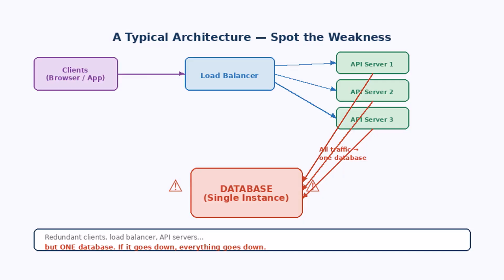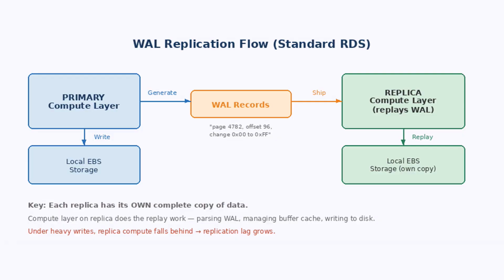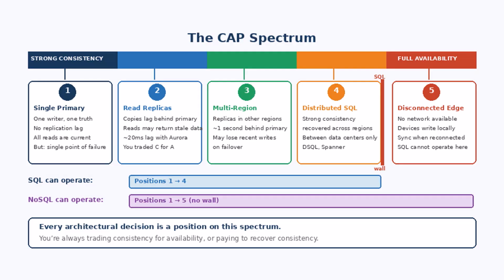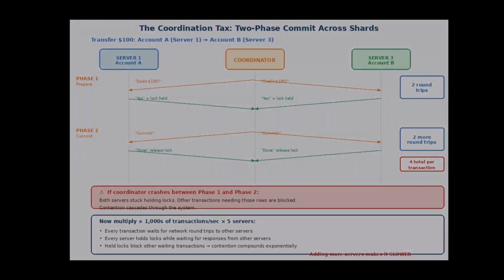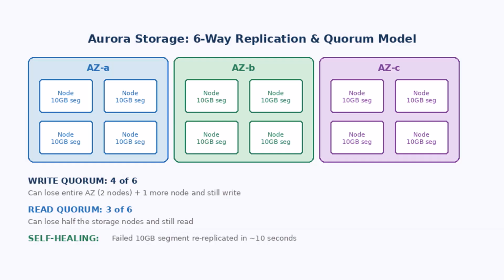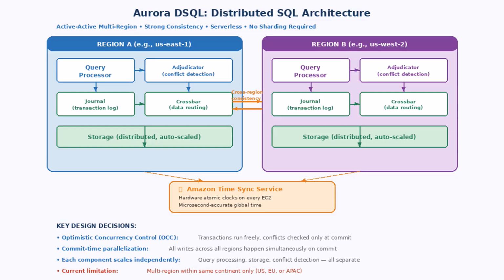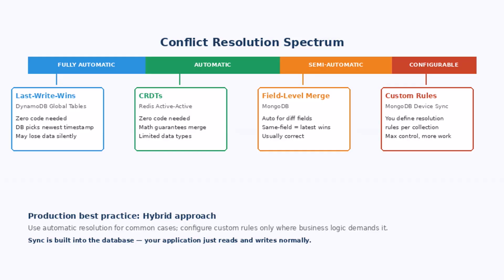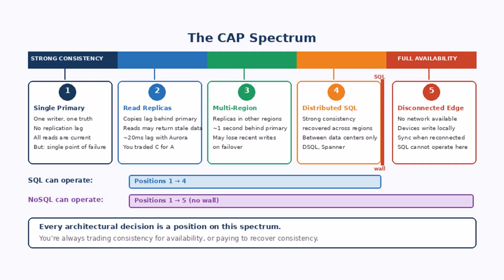Database: Your Single Point of Failure?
We go through the CAP theorem and all its options. Know how to do system design right: from a single database, to multiple replications, and where does NoSQL fits in?